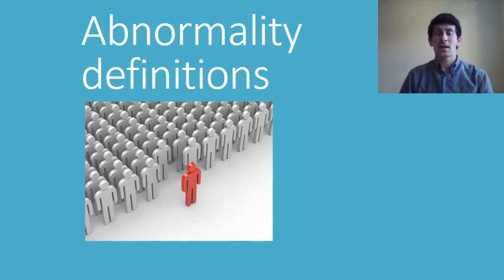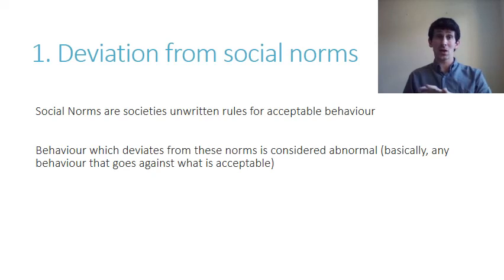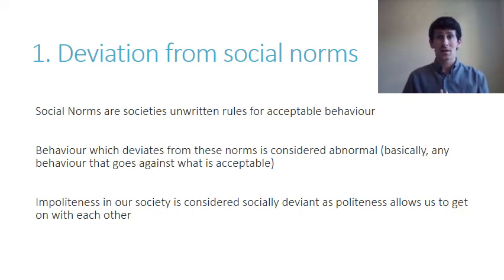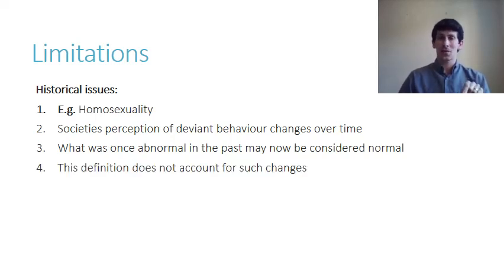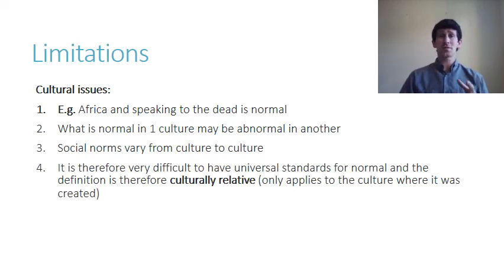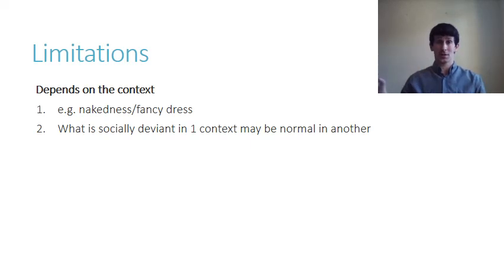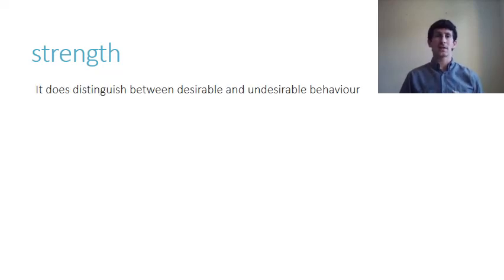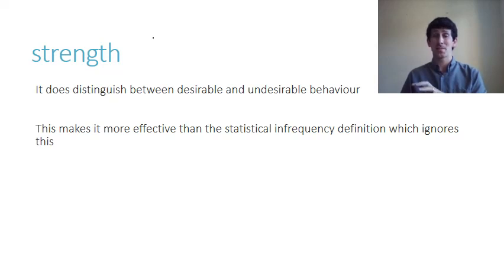deviation from social norms new